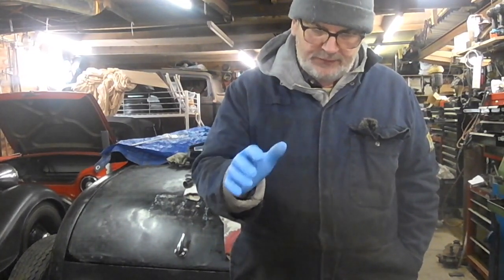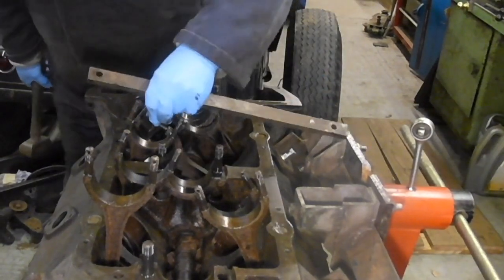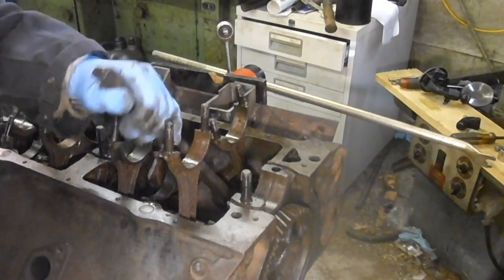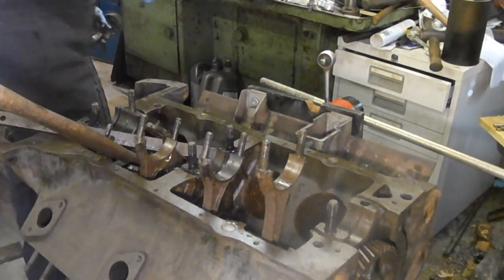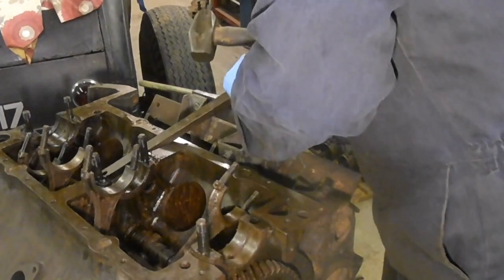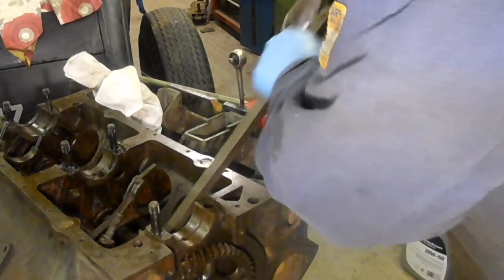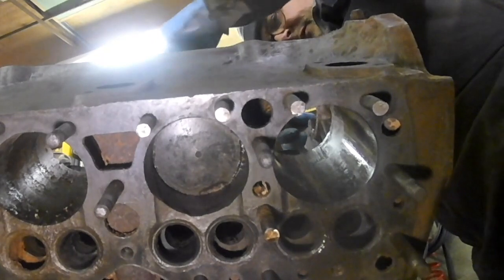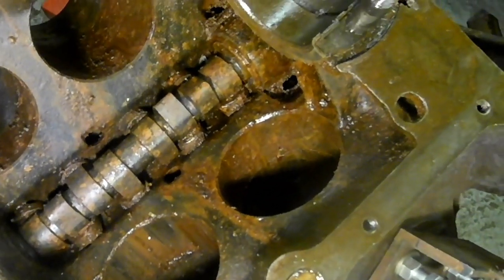Seized Ford Flathead V8 Teardown Pt4: Pistons! Lets bust 'em out!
The crusty seized flathead v8 teardown continues with the Pistons. I've used this method before with varying results. It did work this time. Sometimes what works on one motor will not work on another. I'm not an expert please treat this as entertainment, but if you want to try it, do so by all means but at your own risk. Next installment will feature the cam and lifters.